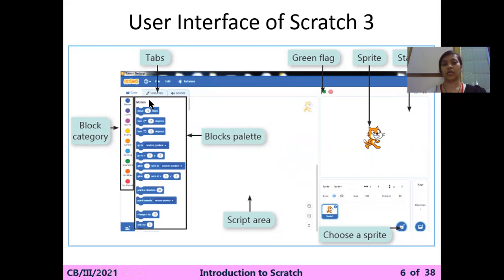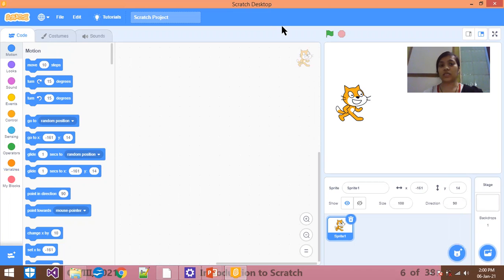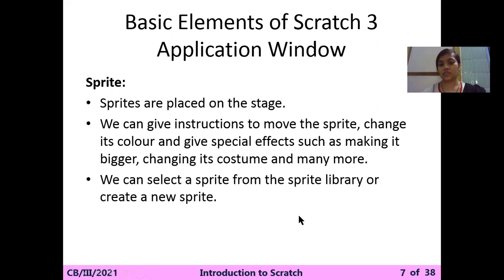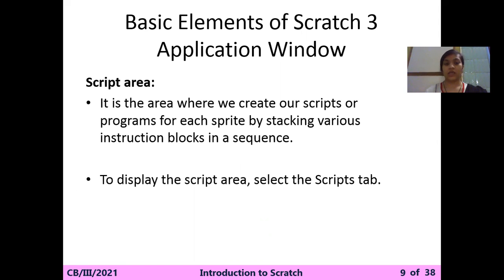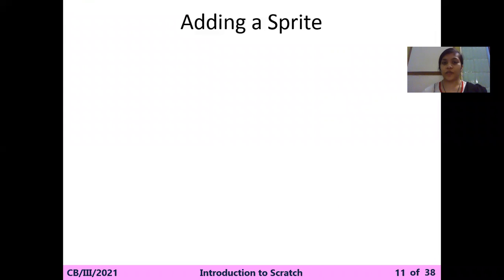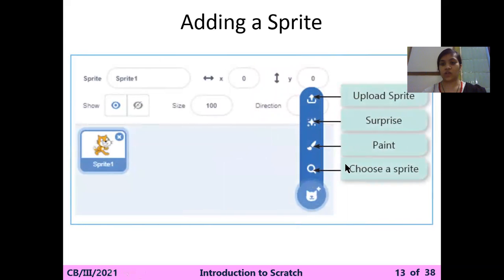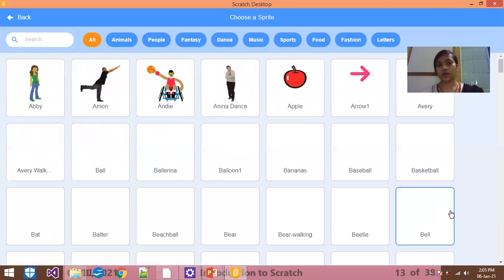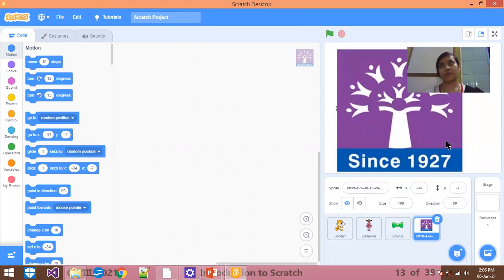III Computer: Basic elements of scratch application window, Adding sprite